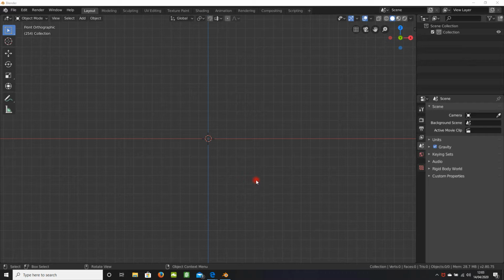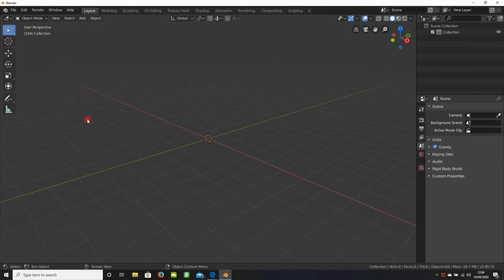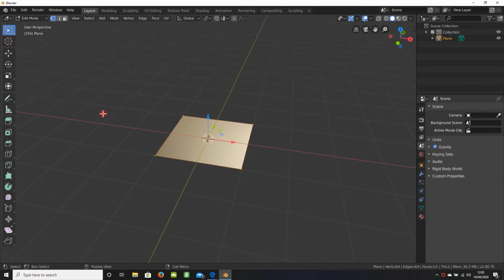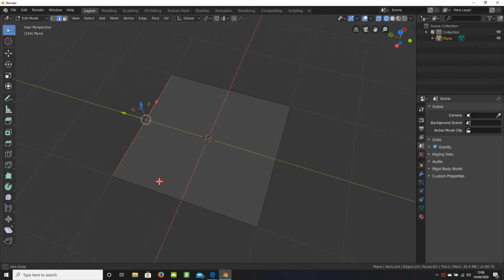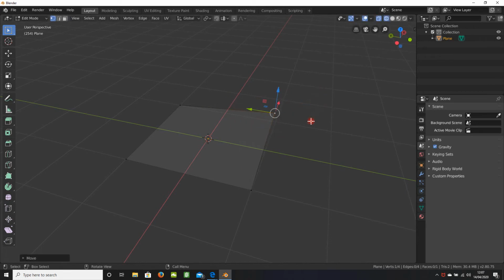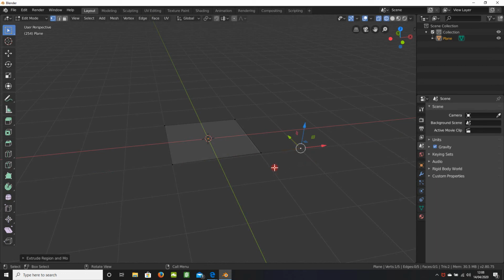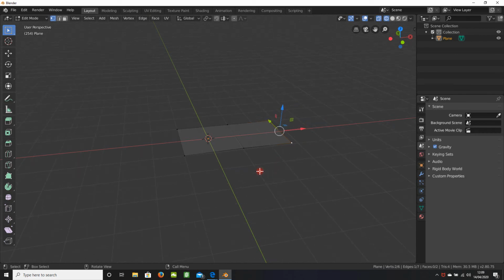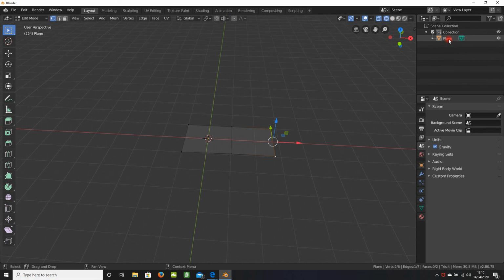How to use and Learn Blender 2.9 Tutorial 1 Object/Edit Views and move, extrude commands explained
Blender 2.9 Tutorial Beginner Series Video 1 :- In this video I am showing you the interface  of Blender 2.9 and explaining the  axis. I also describe the difference between object and edit modes and demonstrate the  move and extrude commands.
If you need any help please let me know